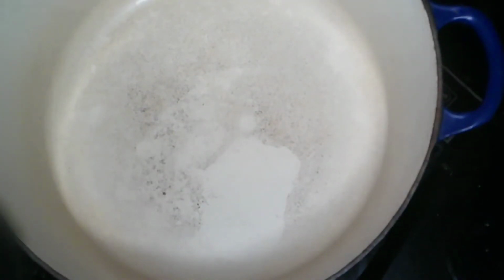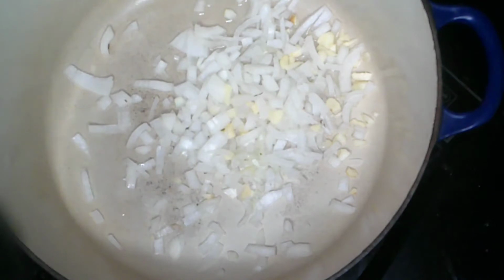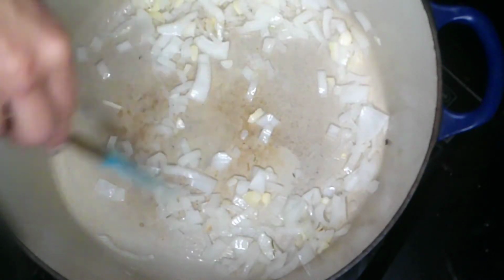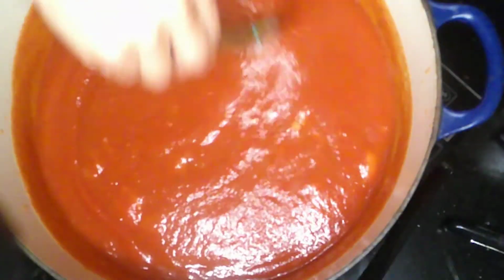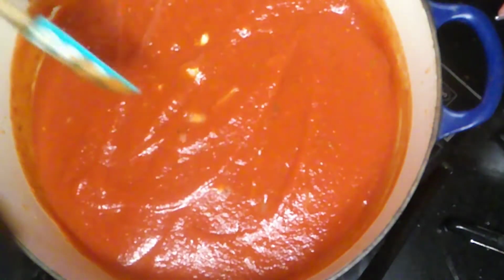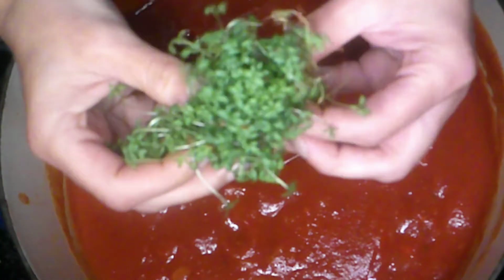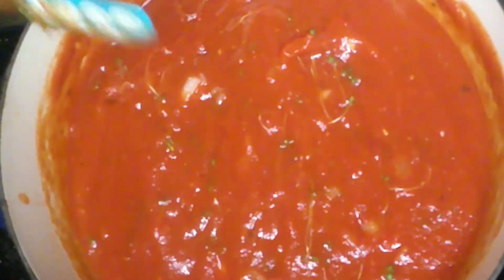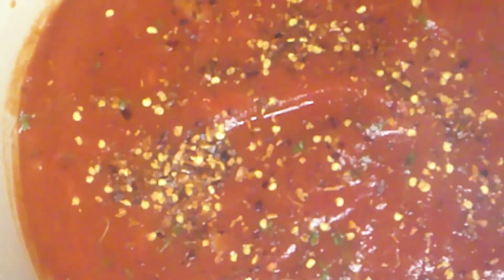Vegan Fra Diavolo sauce Pantry Essential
This is a spicy tomato sauce is sooooo yummy.  We used this on Eggplant Rollatini

1/2 large onion chopped
3 cloves garlic minced
2 cans tomato puree or sauce
1 handful curled cress sprouts (optional)
2 teaspoons of red pepper flakes

Put onions and garlic in sauce pot and sweat them until they are become fragrant.  Add canned tomato sauce to the pot and let it gently simmer.  After 10 minutes add the red pepper flakes and the curled cress (optional) continue to simmer and taste.  If it is not spicy enough add additional pepper flakes.  After 10 minutes or so add 1 tablespoon of oregano. Continue to simmer until you reach desired thickness.  Add salt to taste at the end.